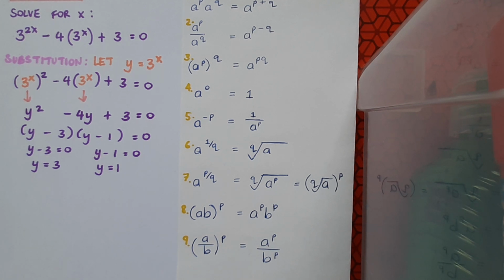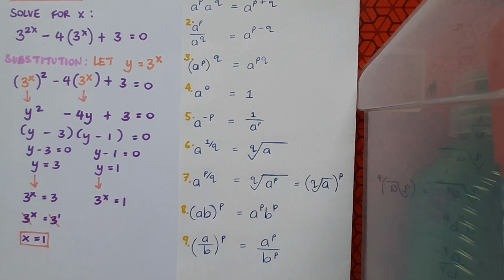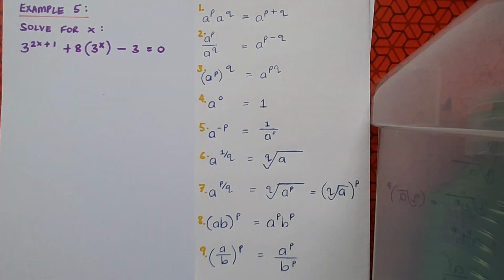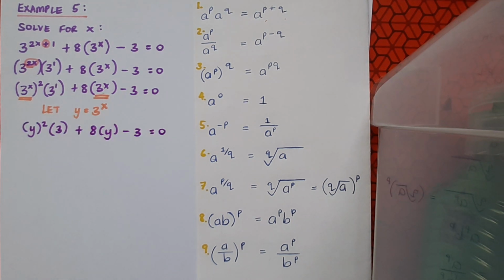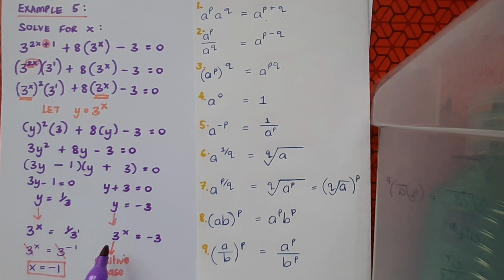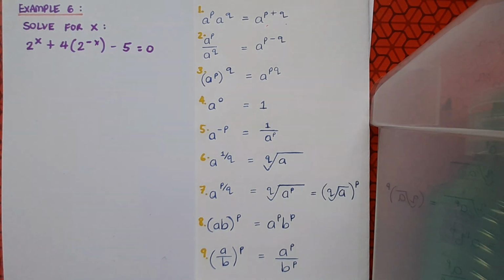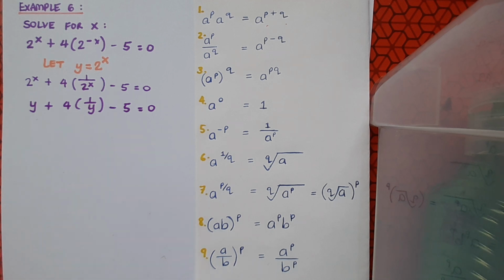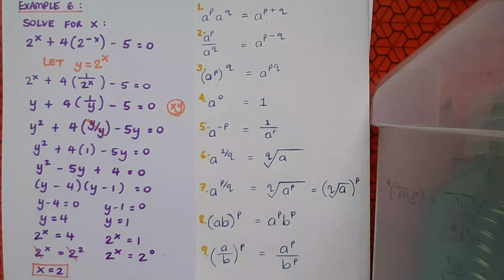Algebra 3 - Solving Exponential Equations 2